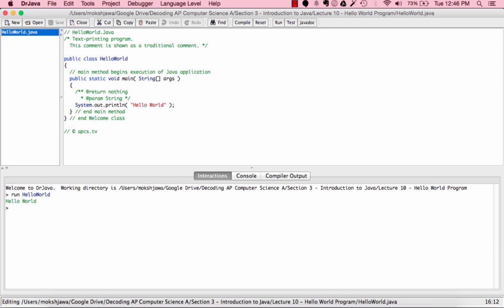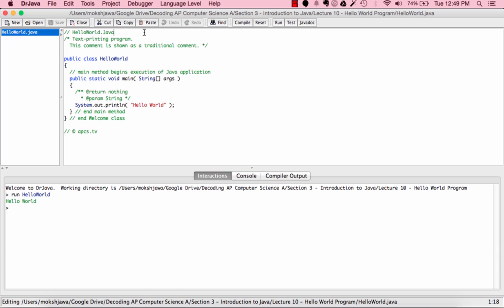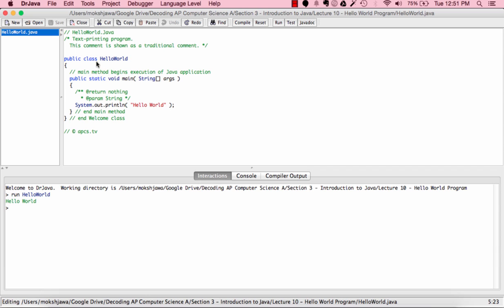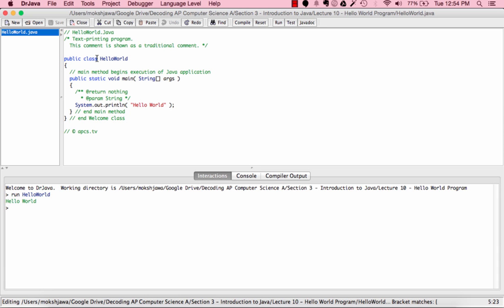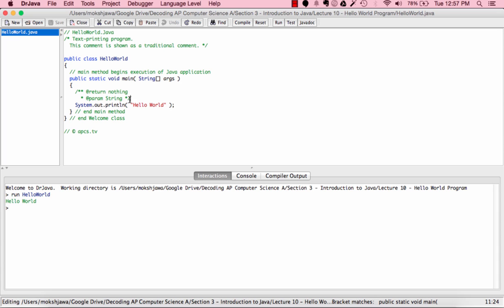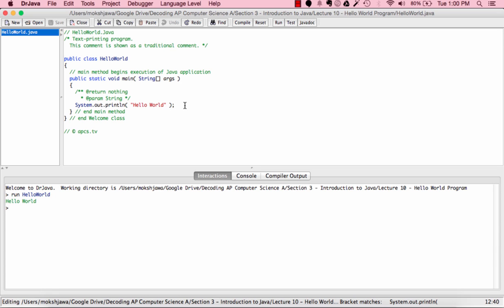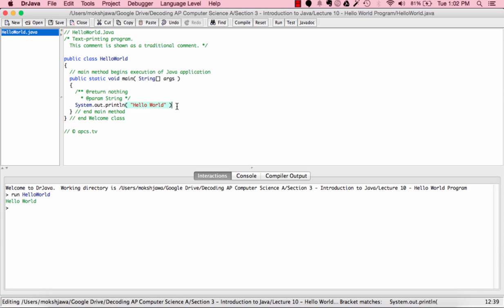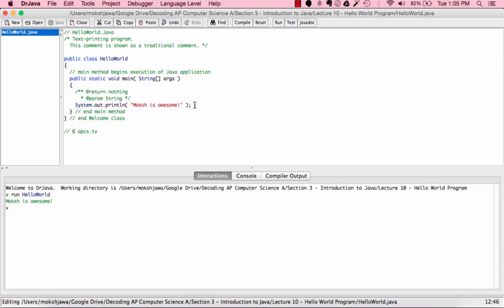Lecture 10 - Hello World Program